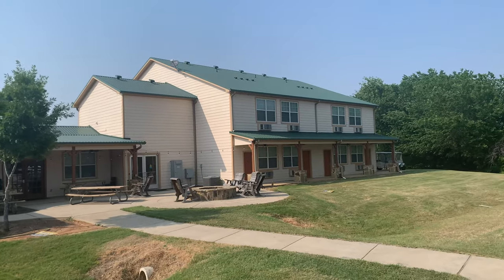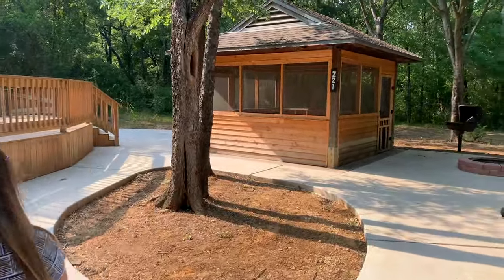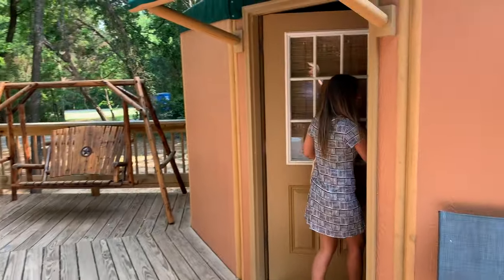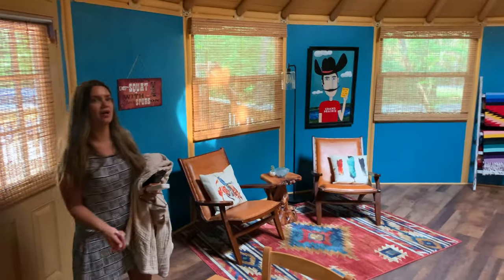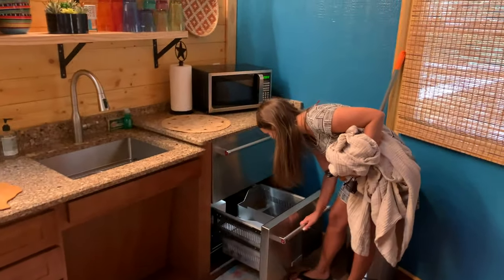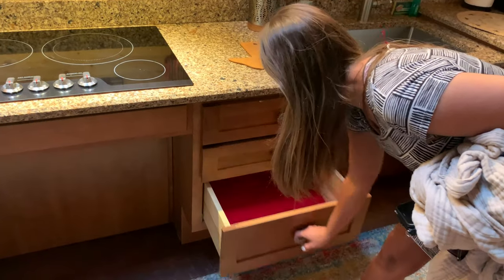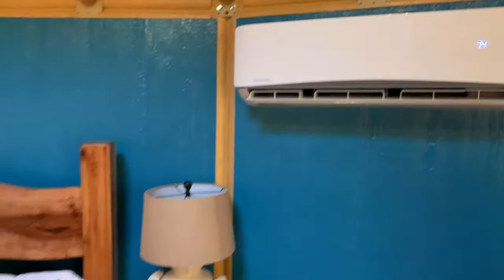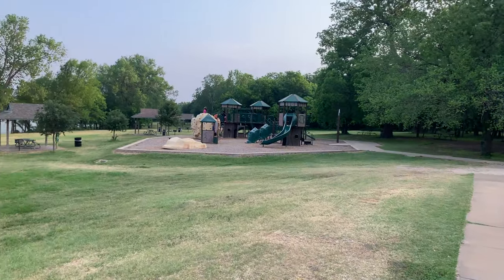Joe Pool Lake: We rented a Yurt at Loyd Park! | DFW Texas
Grand Prairie TX (just 30 minutes from Dallas / Fort Worth) has a rentals available at Loyd Park on Joe Pool Lake. Rent a yurt, lodge, cabin, RV hook up, or tent camping site. The camp store has rentable canoes, kayaks, golf carts, and more! Check out our video for more info to see if this DFW campground is right for you!